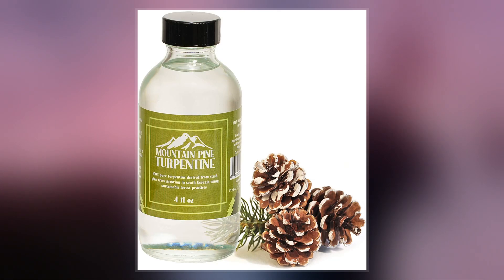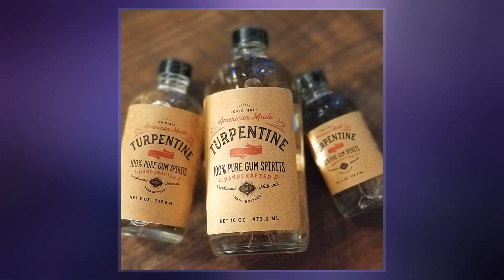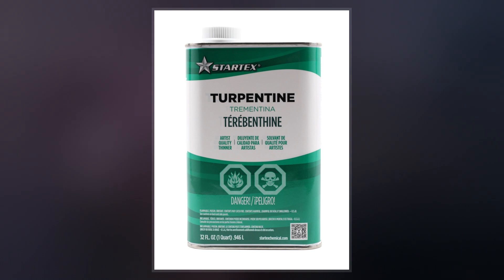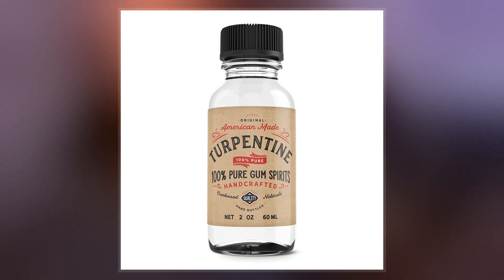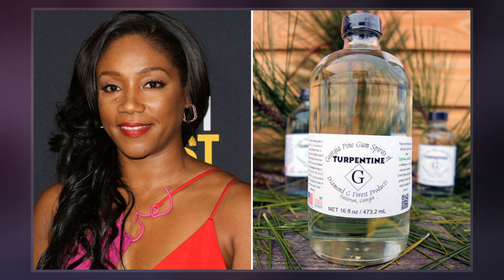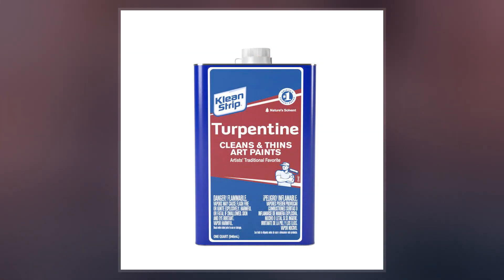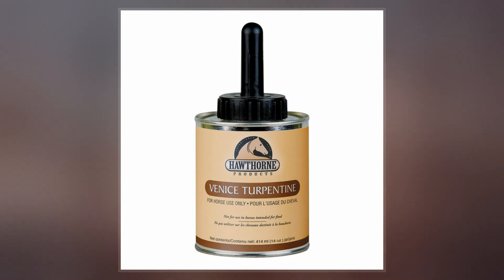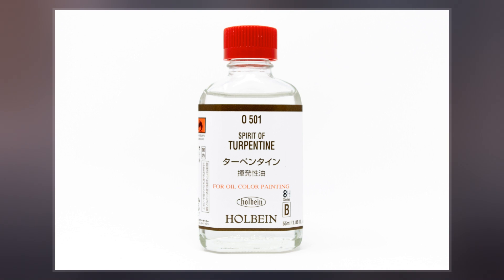Turpentine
Turpentine  turps) is a fluid obtained by the distillation of resin harvested from living trees, mainly pines.  Mainly used as a specialized solvent, it is also a source of material for organic syntheses.